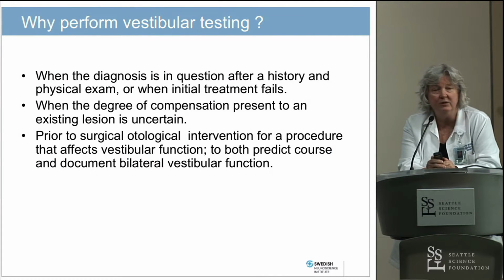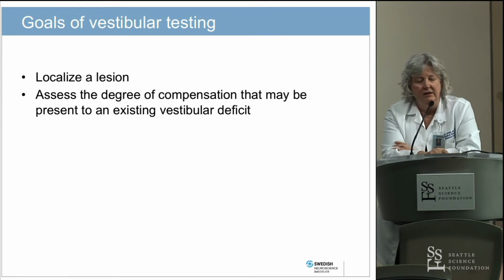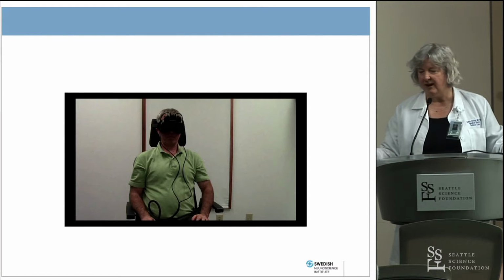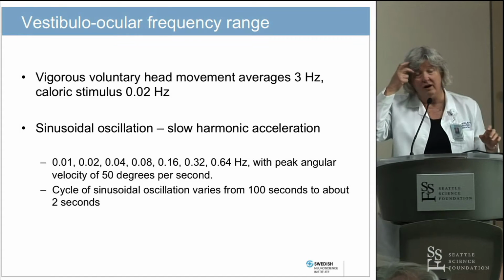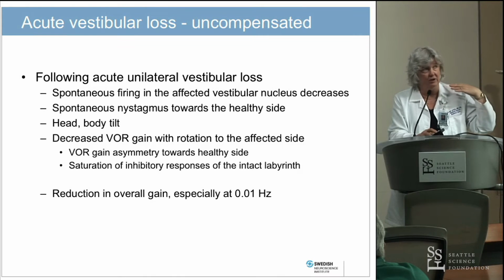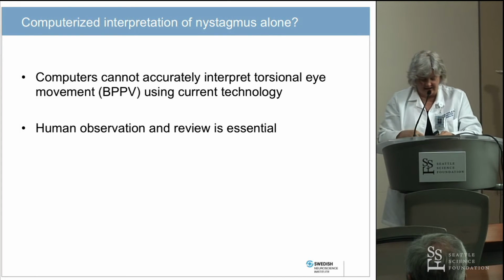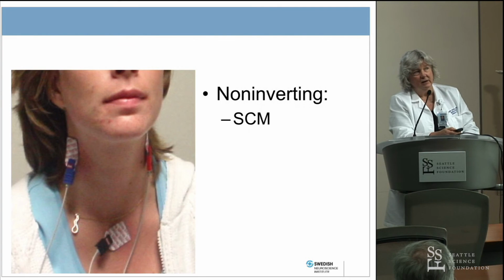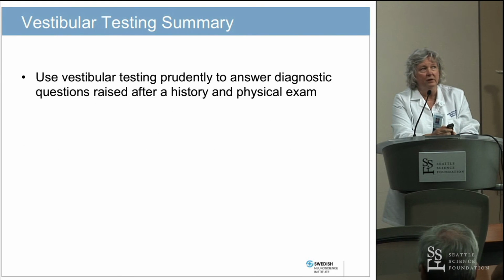Prudent Use of Vestibular Testing - Judith White, MD, PhD